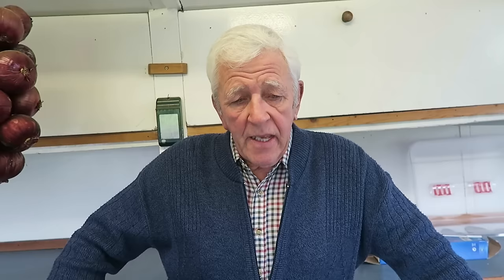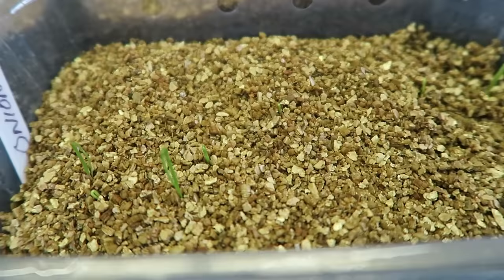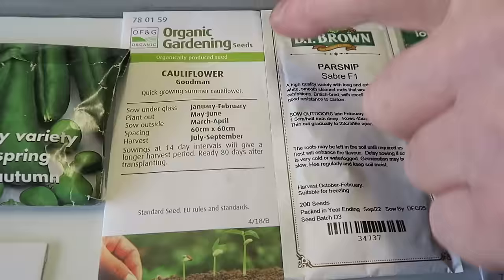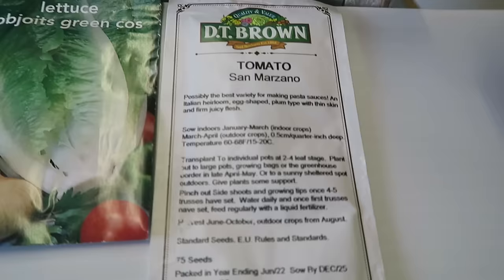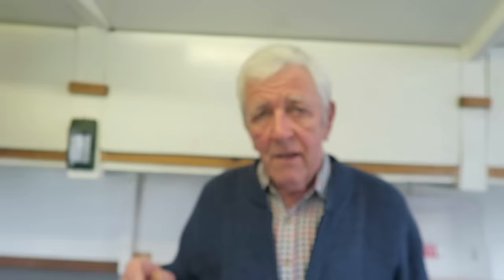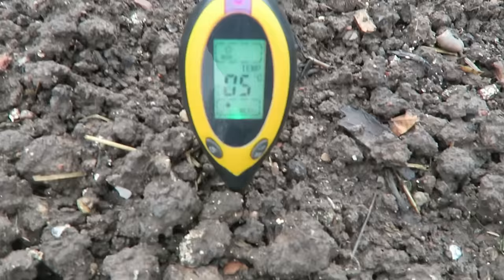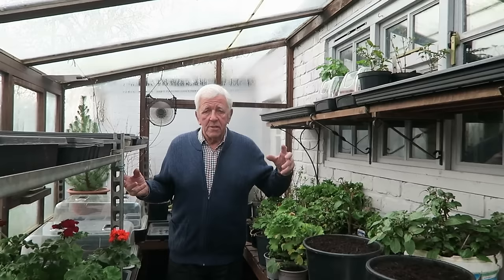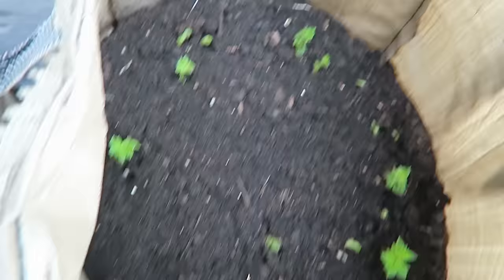Seedling Update, Potting Overwintered Plants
This week we showed the progress of the seedlings in the propagator, and talked about the seeds to be sown this week.
we took a soil temperature of the root zone, It was 5 Celsius still very cold.
In the bottom greenhouse we showed the new set out for the young plants.
We showed how we potted the overwintered plants.
Episode 335.
Music Emerald Seas By Aaron Kenny.